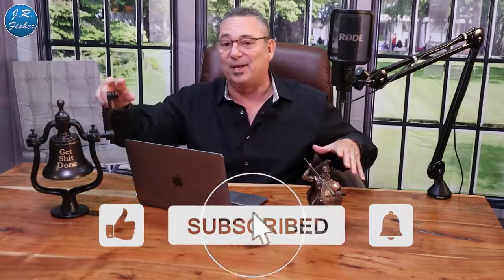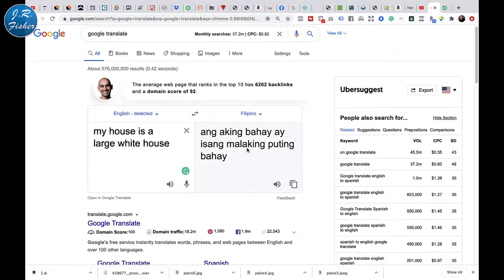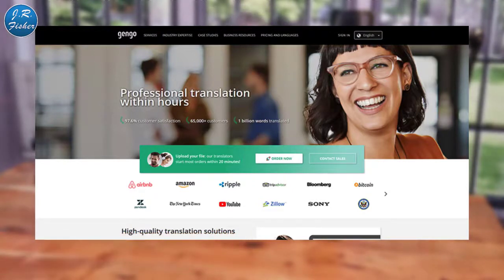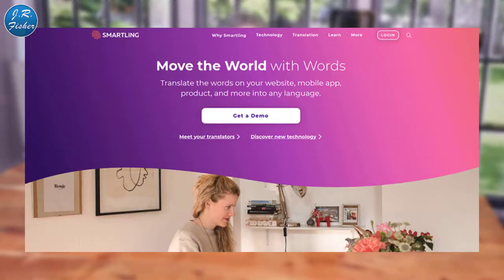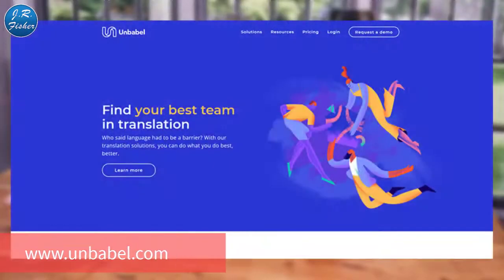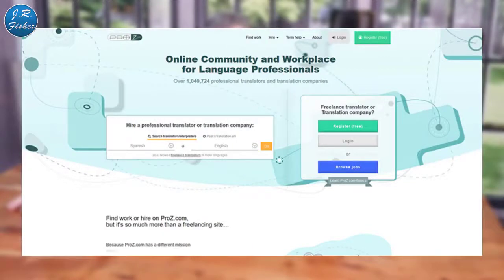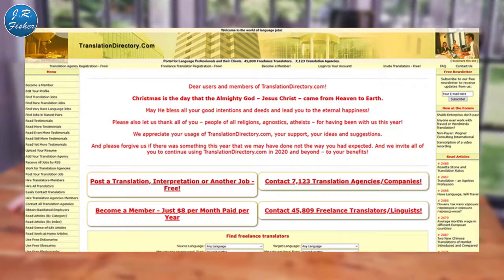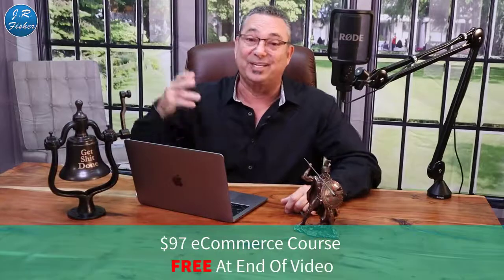Earn Money Online Using Google Translator - Freelancing Translation Work from home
Earn Money Online Using Google Translator - Freelancing Translation Work Using Google Translator work from home

✅00:00 - Earn $500 Daily
✅00:42 - translate.google.com
✅03:19
✅04:27
✅05:19
✅06:14
✅06:57
✅07:34
✅08:19
✅08:53